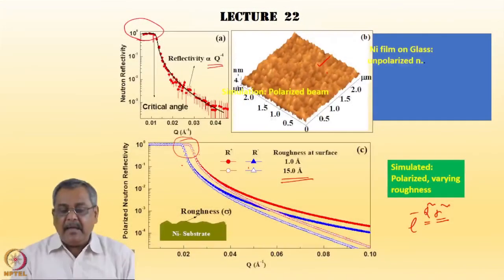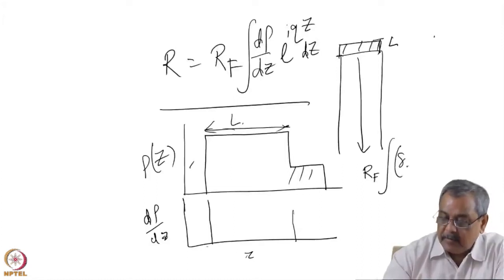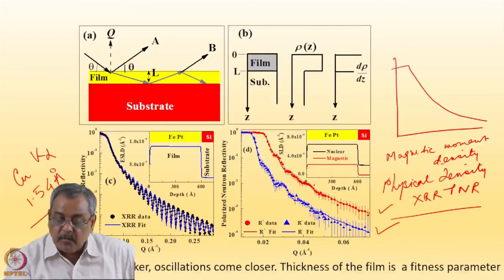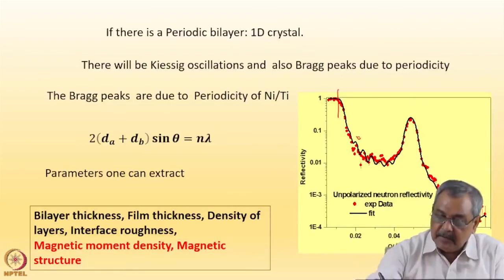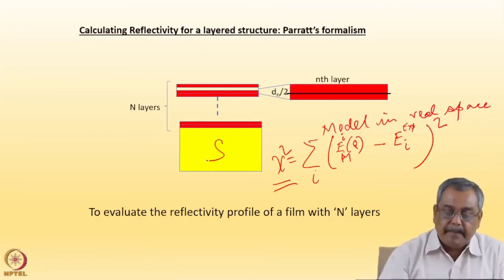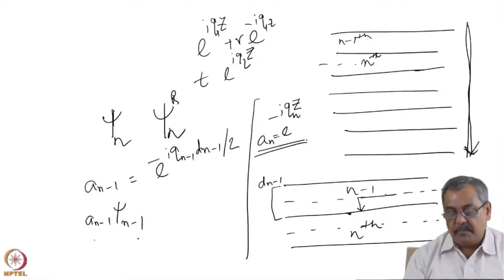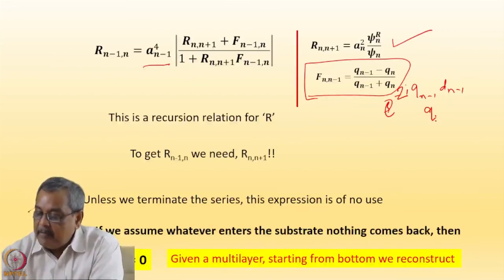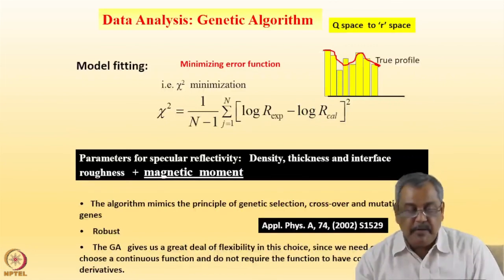Week 8: Lecture 22B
Week 8: Lecture 22B: Details formalism to evaluate specular neutron reflectivity and  comparison with x-ray reflectometry